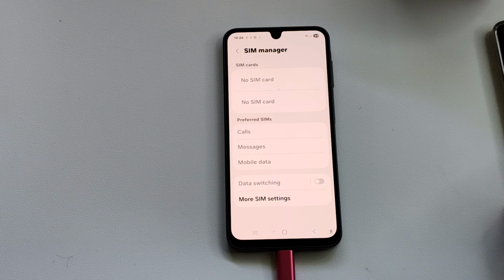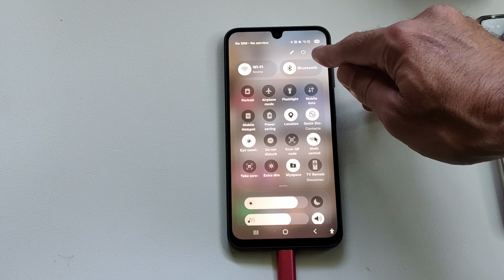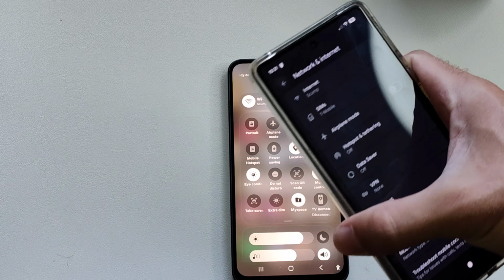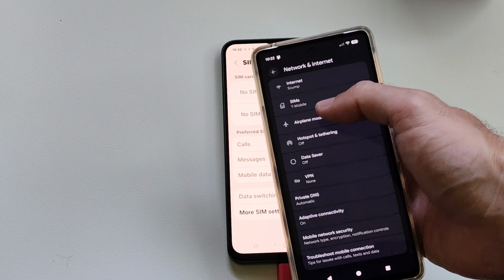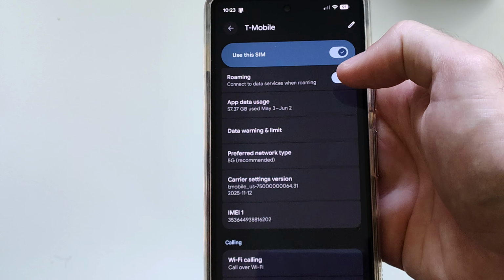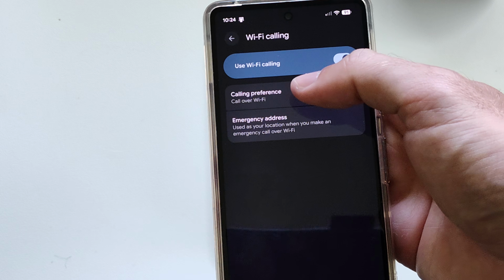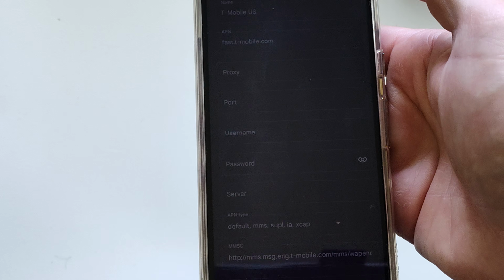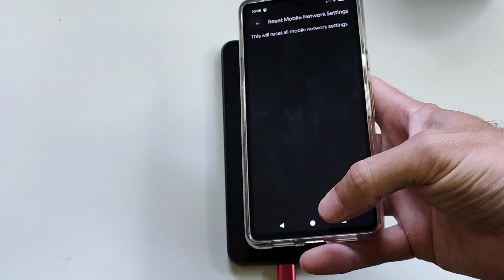How To Fix Mobile Data Not Working On Android (Phone Tutorial)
How to Fix Mobile Data Not Working on Android
If your Android phone’s mobile data isn’t working, you can often fix it with a few quick checks and settings changes. Here’s a step-by-step guide:

1. Check basic settings

Swipe down your notification panel and ensure the Mobile Data icon is on.

Go to Settings Network & Internet Mobile Networks (or Connections SIM Manager Mobile Data if dual SIM) and confirm the correct SIM is selected How-To Geek.

Turn Airplane Mode off (or on briefly, then off) to reset network connections.

Turn off Wi‑Fi if it’s enabled, as Android may switch to Wi‑Fi instead of mobile data.

Turn off Bluetooth if it’s interfering with cellular signals Lifewire.

2. Restart your phone
A simple restart can clear temporary glitches and restore data connectivity.

3. Toggle mobile data on/off

In Settings Network & Internet Mobile Networks, turn mobile data off, wait ~10 seconds, then turn it back on How-To Geek.

4. Check your data plan

Make sure you haven’t exceeded your data limit. Some carriers block internet after a cap; others charge extra How-To Geek.

Contact your carrier to confirm service status and check for outages Make Tech Easier .

5. Reset or edit APN settings

Go to Settings Network & Internet Mobile Networks Access Point Names (or Connections Mobile Networks Access Point Names).

Tap the menu icon and choose Reset to default.

If needed, manually enter your carrier’s APN settings (check your carrier’s website) Make Tech Easier .

6. Update your phone’s software

Go to Settings About phone Software update or Settings Device Care Software update and install any available updates Make Tech Easier .

7. Last resort: Factory reset
If nothing works, back up your data and perform a factory reset. This is only for persistent issues and will erase all personal data Make Tech Easier .